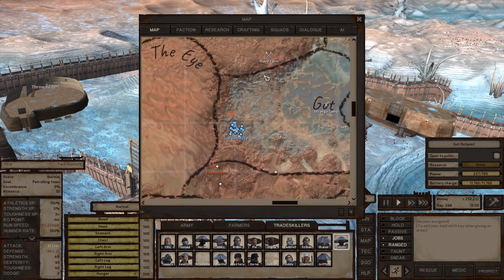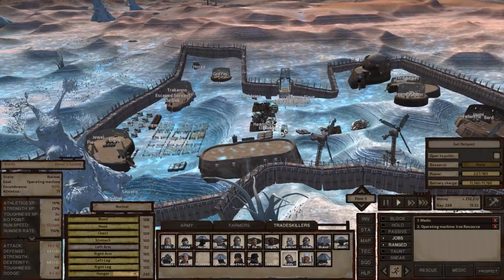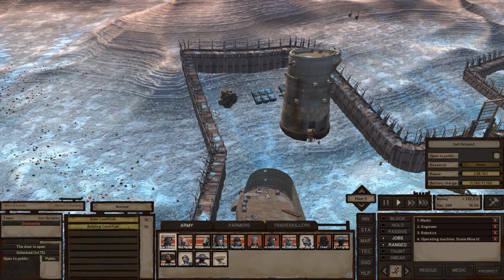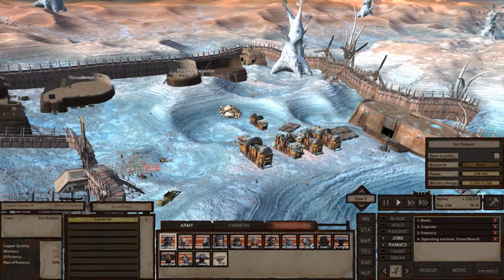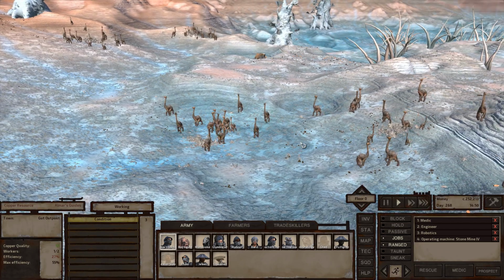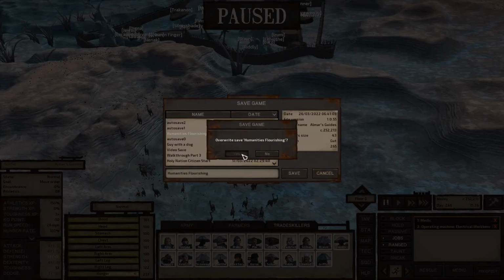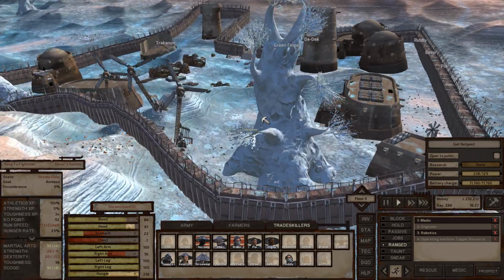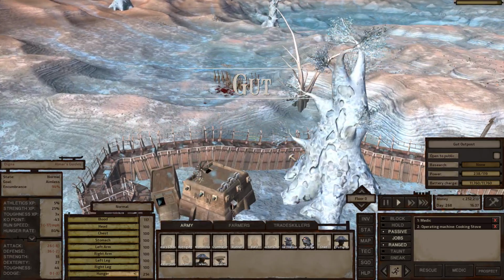Kenshi - Gut Base Location & Guide